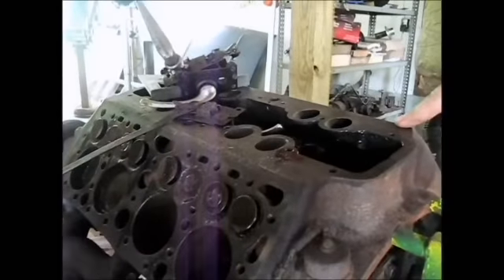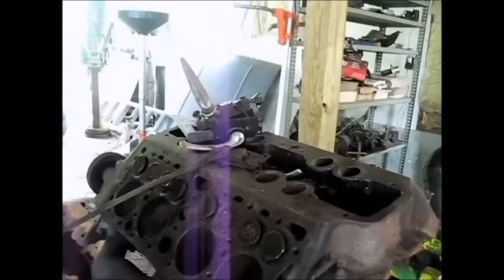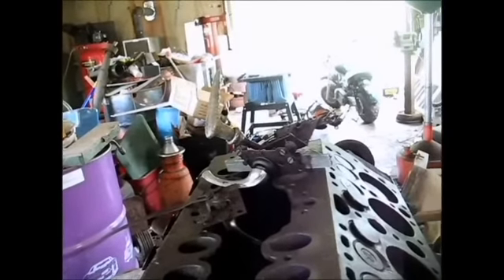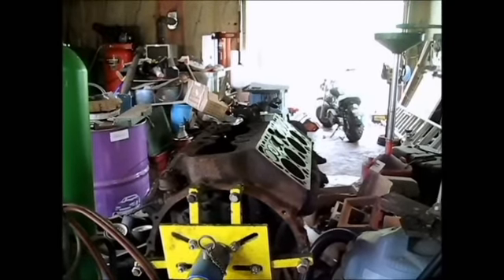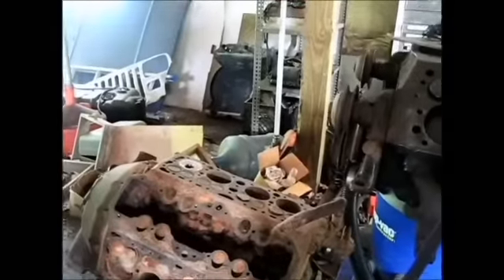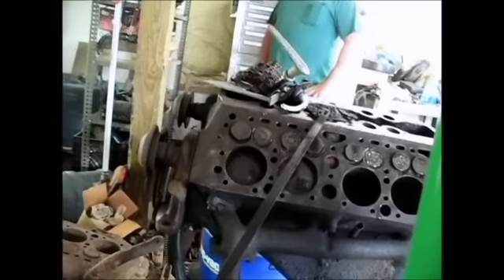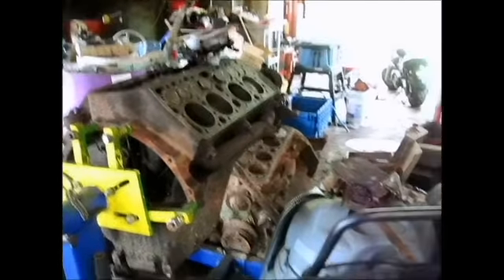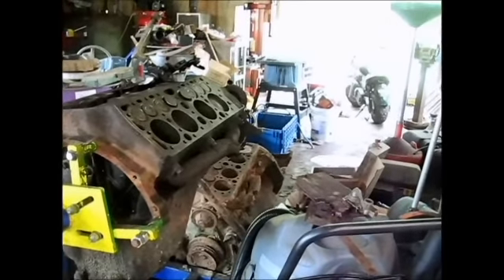Flathead Ford V8's at Dead Eye Dan's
I think they're doin' a lot better at his place than they were at mine..